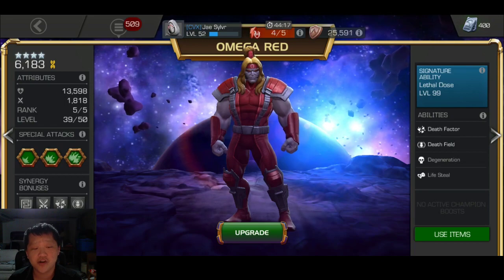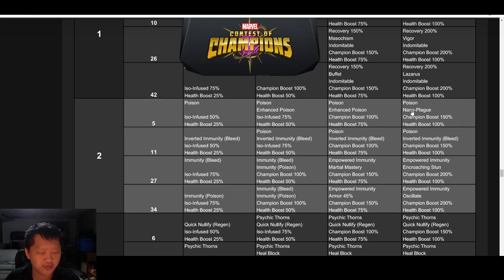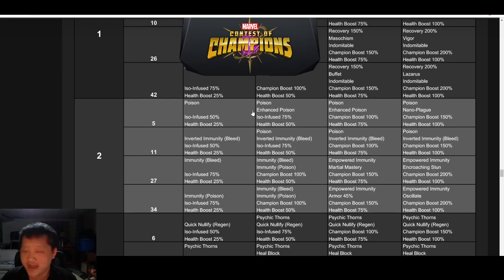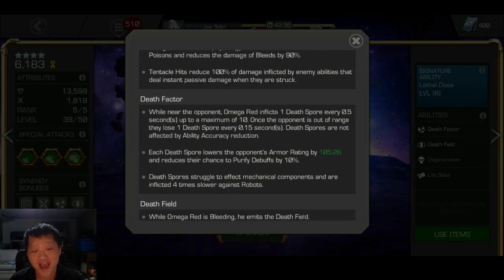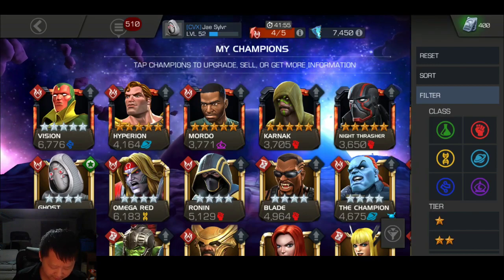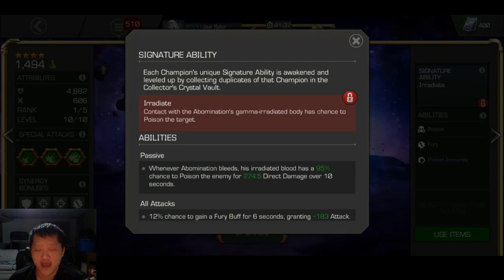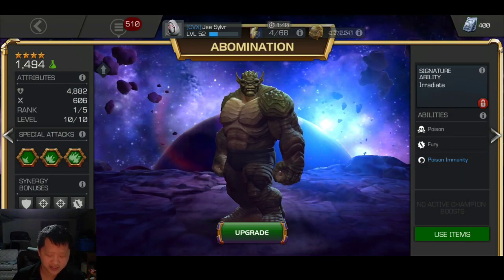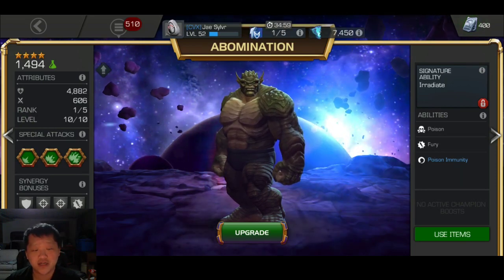Inverted Immunity Bleed a Node Built For Omega Red Marvel Contest of Champions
Just another reason to rank up your Omega Red